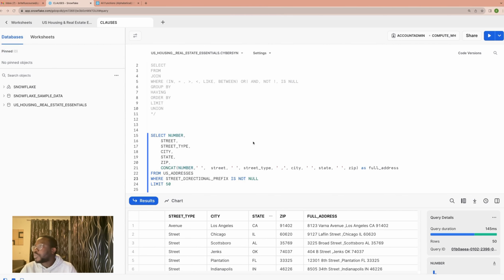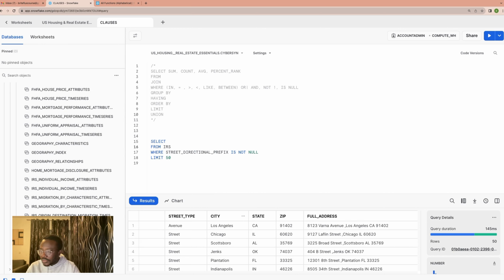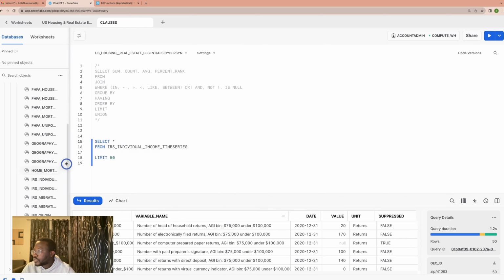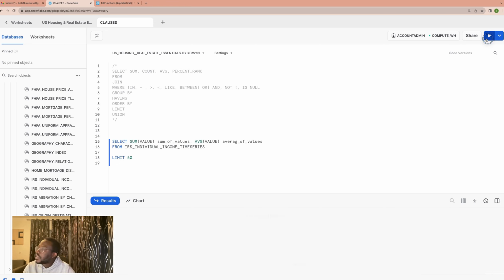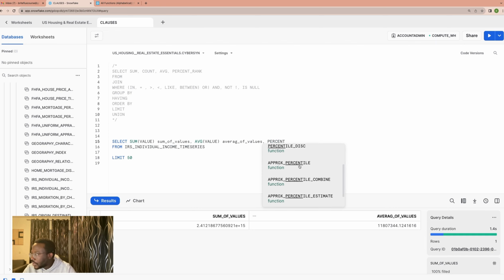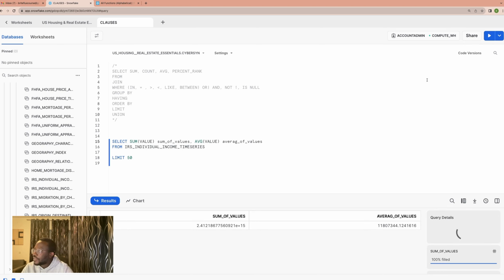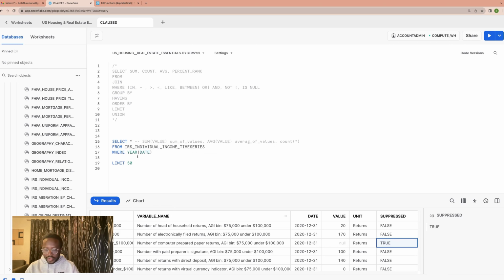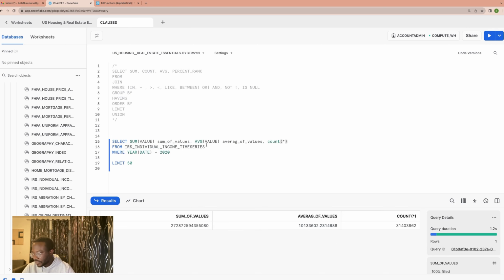AGGREGRATE FUNCTIONS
Master Aggregate Functions in SQL to Extract Meaningful Insights

In this comprehensive course, you'll delve into the power of aggregate functions in SQL, unlocking the ability to summarize and analyze large datasets efficiently.

Explore the fundamentals of aggregate functions and their applications in various data analysis scenarios.

Delve into the following concepts:

Types of Aggregate Functions: Summarizing data using functions like COUNT, SUM, AVG, MIN, and MAX
GROUP BY Clause: Aggregating data based on specific columns, breaking down data into meaningful groups
HAVING Clause: Refining aggregated results based on specific criteria, filtering groups based on their aggregated values
Throughout the course, you'll gain hands-on experience applying aggregate functions to real-world data analysis tasks, working with a variety of datasets and practicing practical applications.

By the end of the course, you'll be an expert in utilizing aggregate functions to:

Extract meaningful insights from large datasets
Identify trends, patterns, and anomalies across data groups
Create comprehensive reports and visualizations to communicate findings
Enhance data summarization and analysis skills for data-driven decision-making
This course is for:

Data analysts and scientists seeking to enhance their data summarization skills
SQL developers aiming to master aggregate functions for effective data analysis
Data professionals looking to elevate their SQL skills for insightful data analysis

BriteFlux

Your Compass to Data Insight